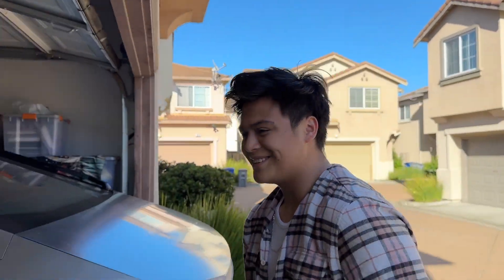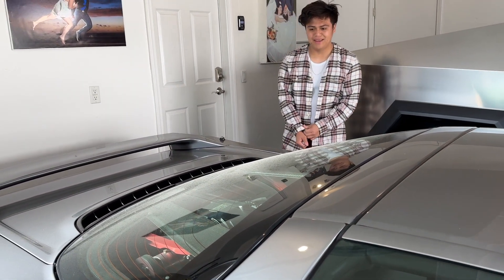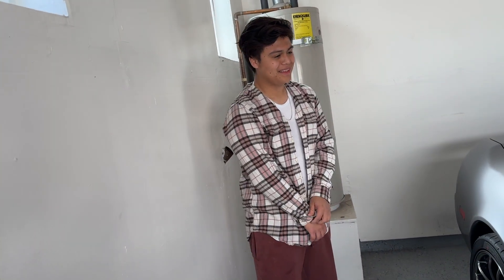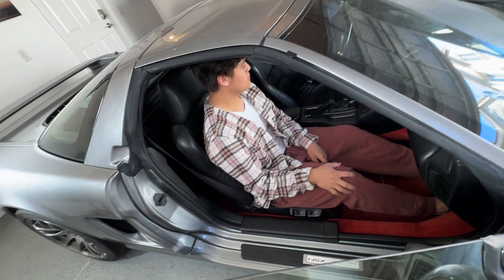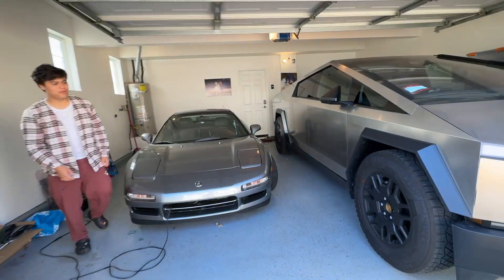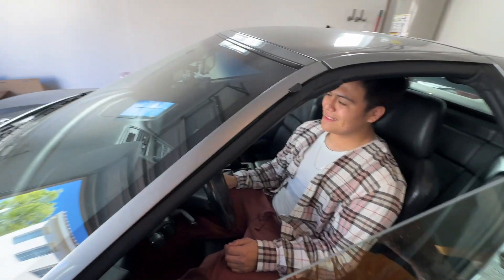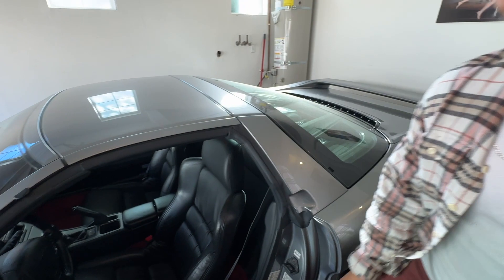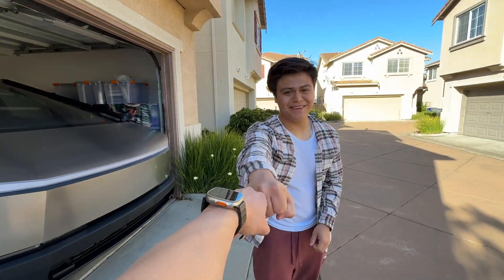GUESS which one WINS!? NSX vs. Cybertruck, which one would you pick!?